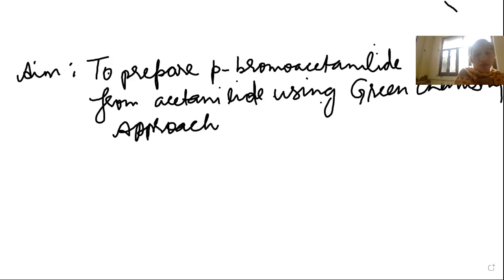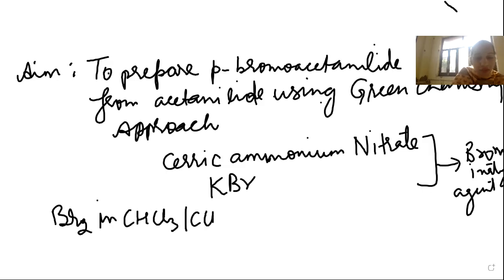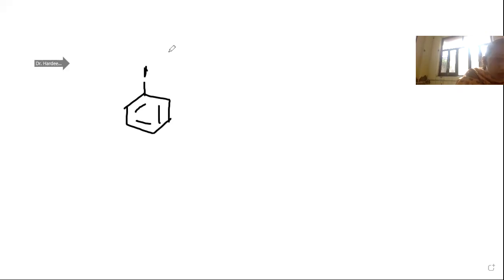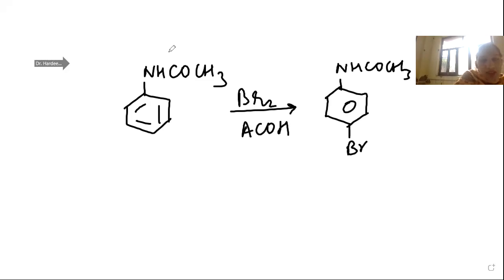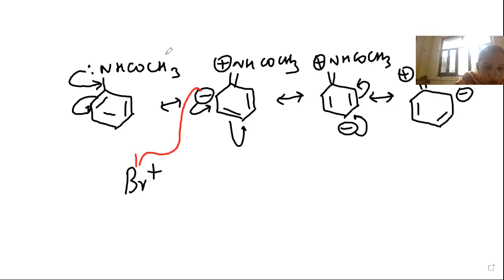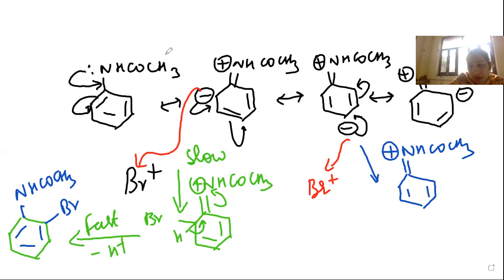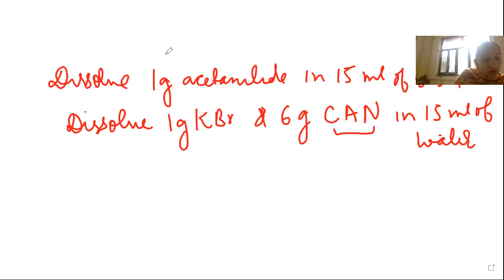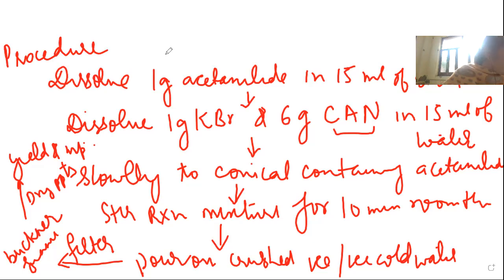p nitroacetanilide preperation instructions